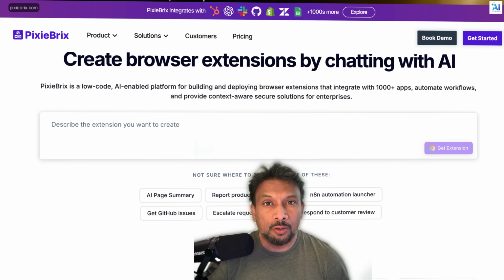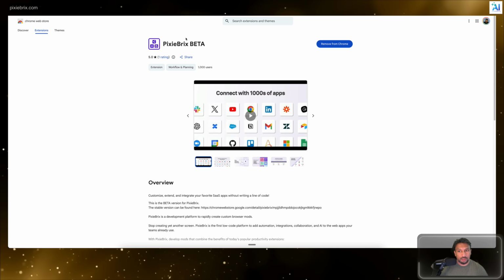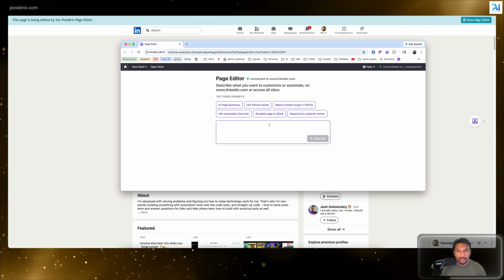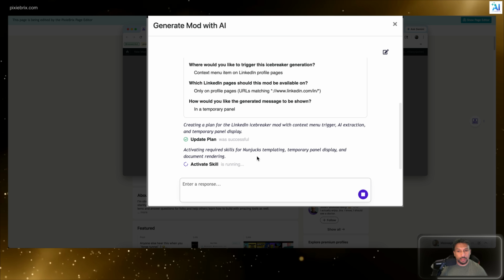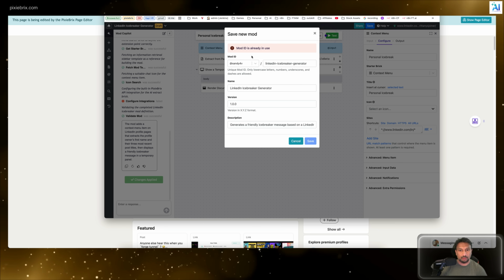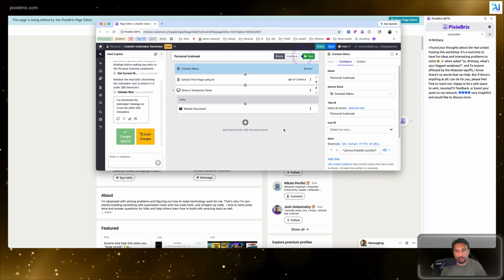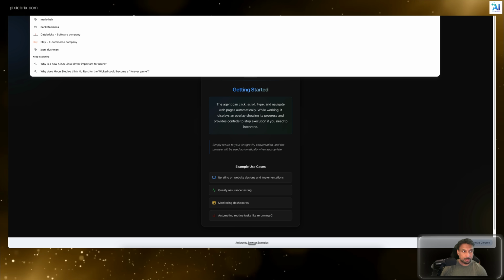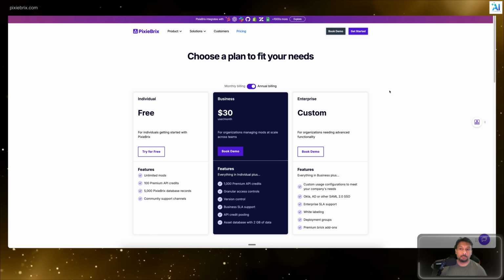Pixie Brix : Customize your Internet with AI Powered Custom Browser Extensions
🎓 Done for you Solutions and AI training

📚 SUMMARY -

⌛ TIMESTAMPS
0:00 Quick Demo
0:12 Intro
0:30 Getting Started
2:00 First Mod using AI Agent
3:30 PixeBrix page editor
4:30 Customize mod
7:20 Mod Test
10:50 Integrations
11:55 Pricing and Closing